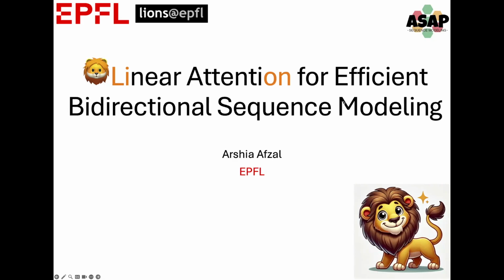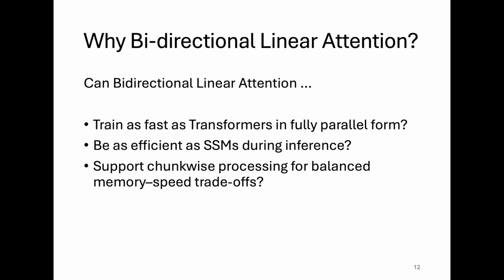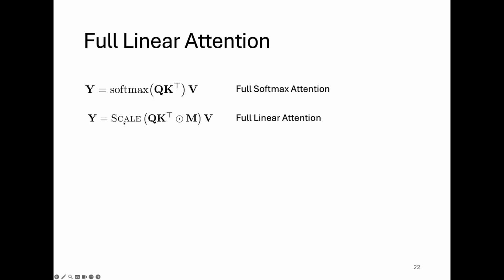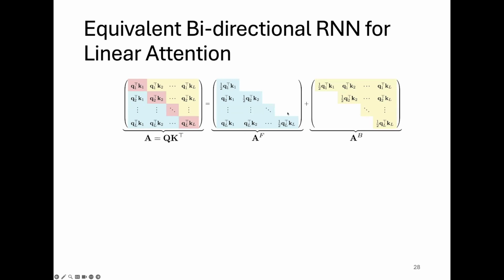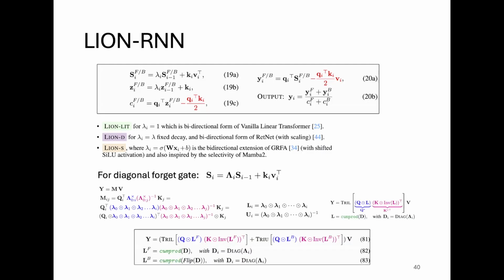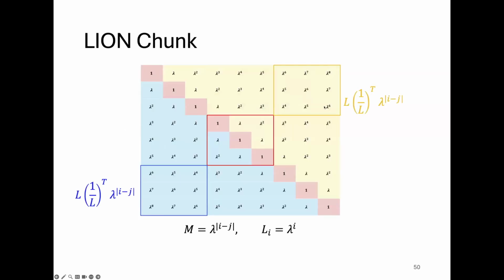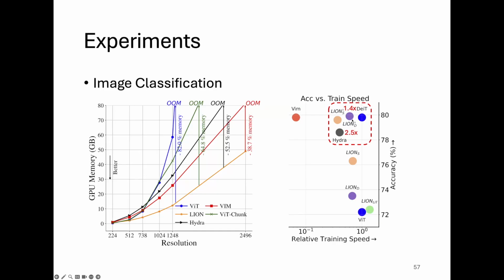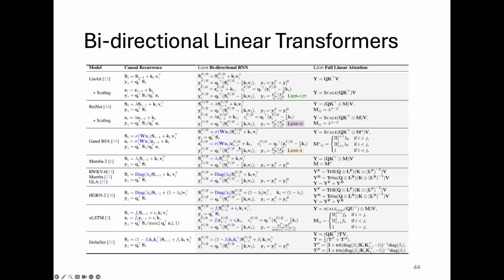LION: Linear Attention for Efficient Bidirectional Sequence Modeling - Arshia Afzal | ASAP 46